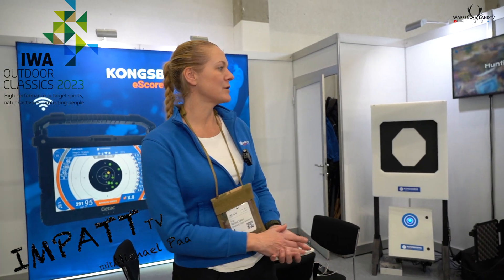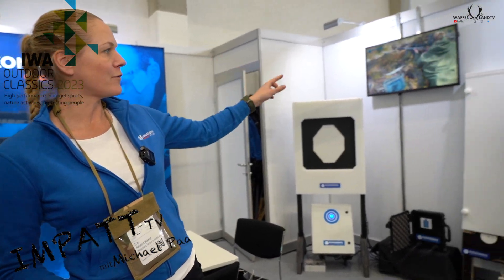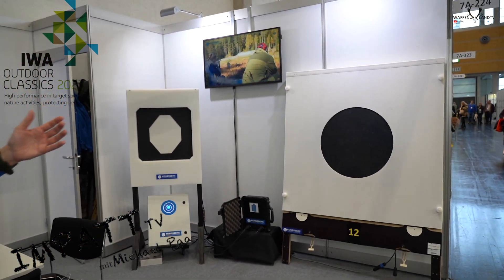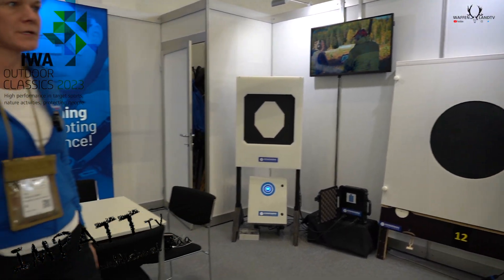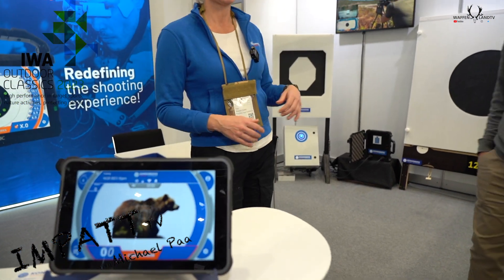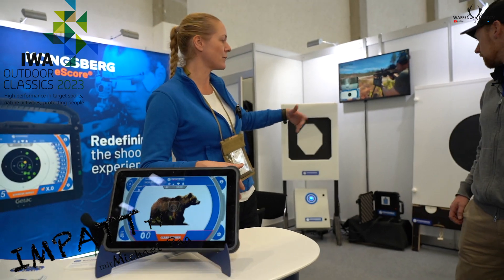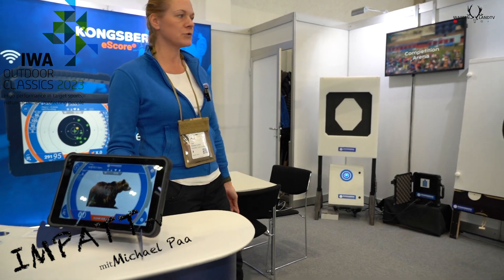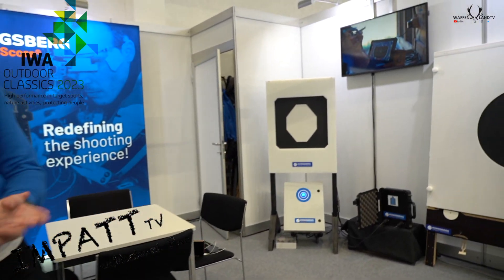IWA 2023 / Kongsberg Eletronics eScore Target 🇳🇴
KONGSBERG ESCORE
Kongsberg Target Systems eScore, is finally here! A brand new electronic target system with the world’s first cloud-based software platform specifically developed to support modern shooting ranges and shooters.
ADVANTAGES AND FEATURES:
Simplifying range design
Quick installation and setup
User friendly interface with auto-adaptive targets
Advanced remote support
All-new control room software
A unique platform for the modern shooting rangeThis new evolution of electronic target system is a result of a significant development effort by Kongsberg Target Systems and it has been successfully verified at some of the world largest shooting ranges.